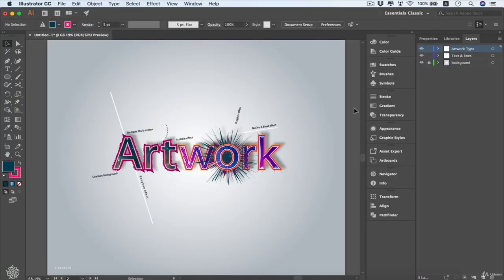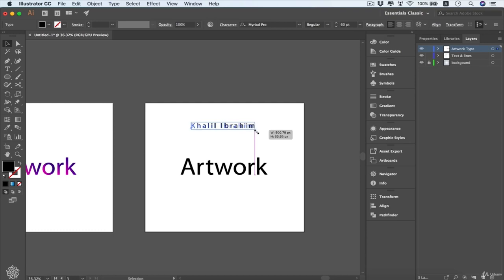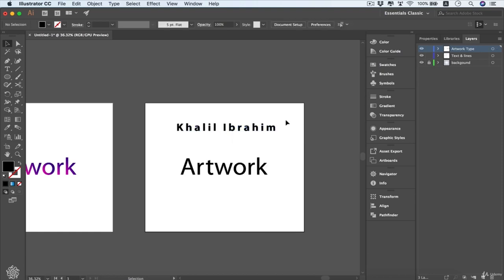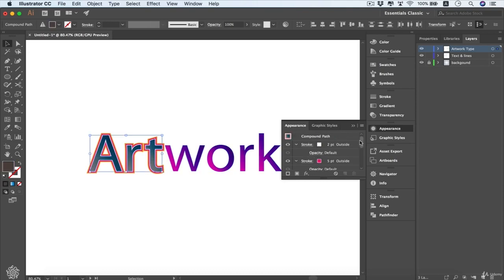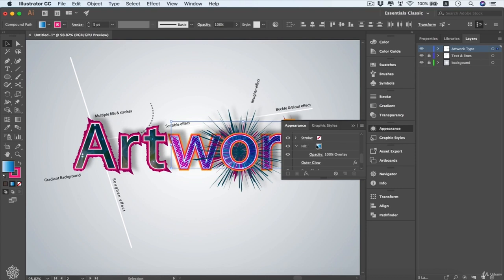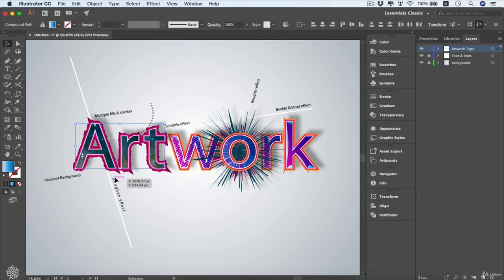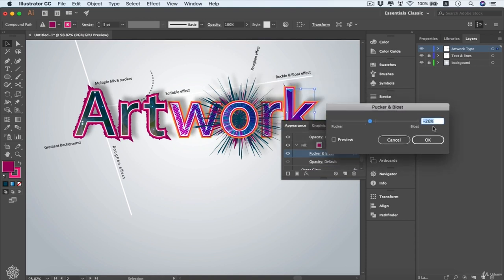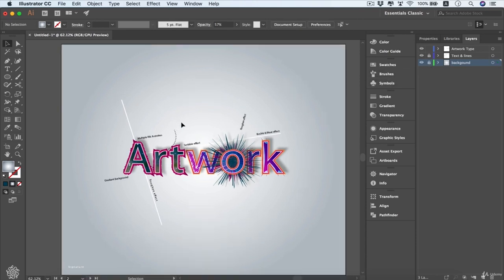23 Exercise Appearance, graphic style, gradients